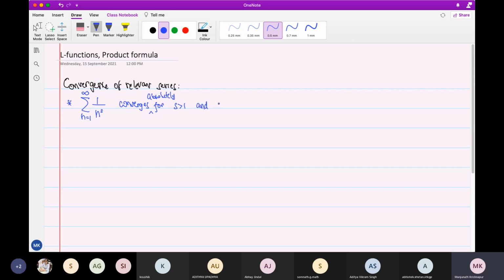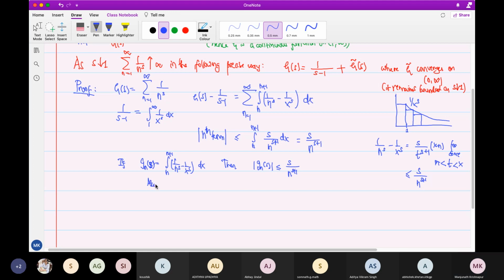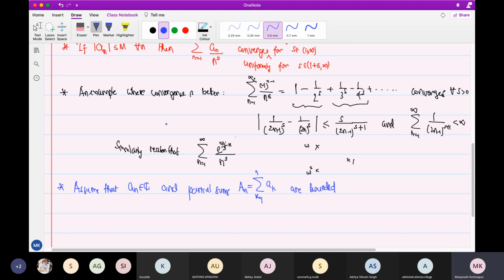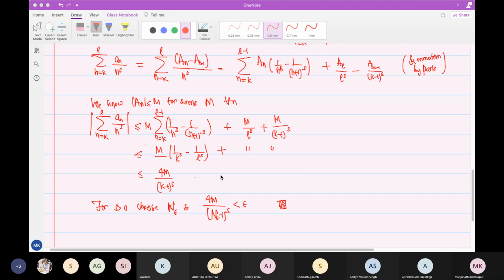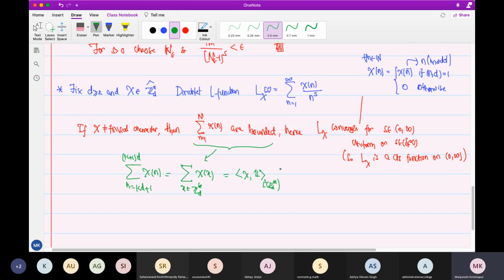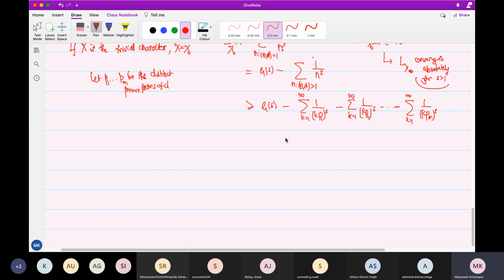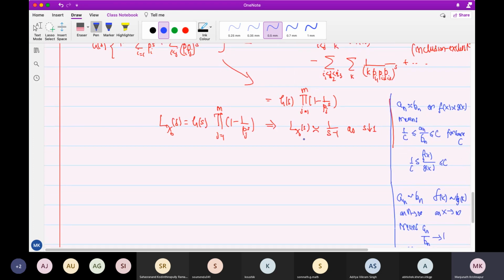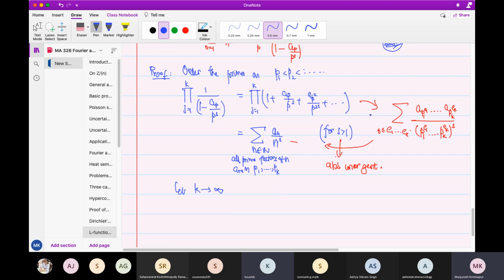19 L functions 20210917